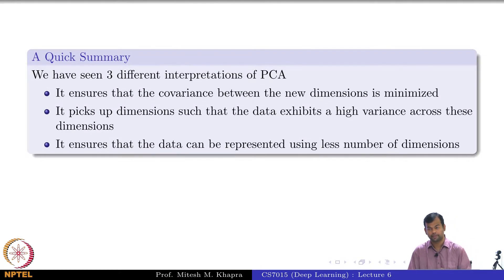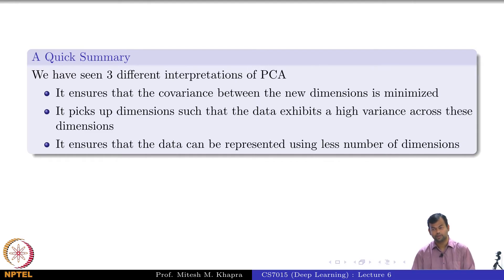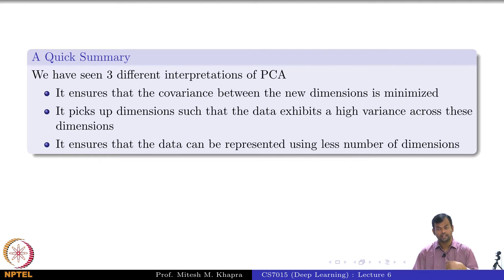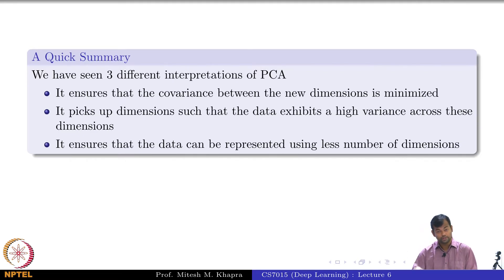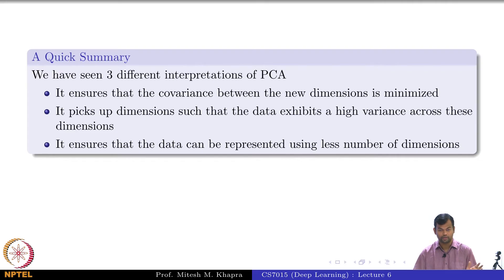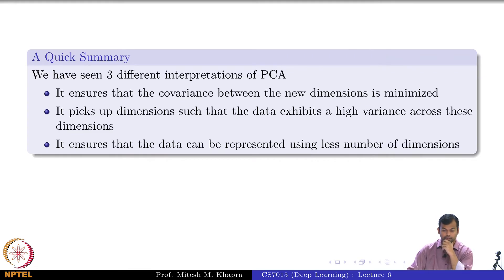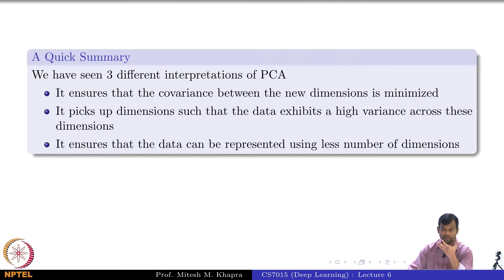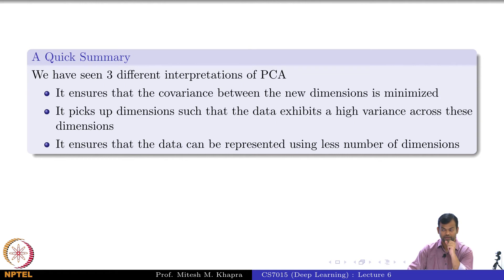Deep Learning(CS7015): Lec 6.6 (Part-2) PCA : Interpretation 3 (Contd.)